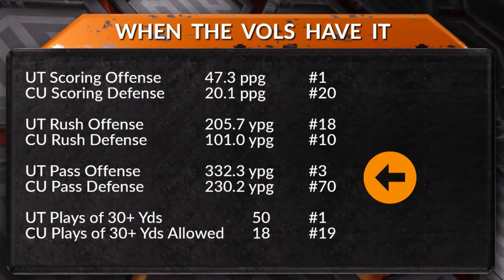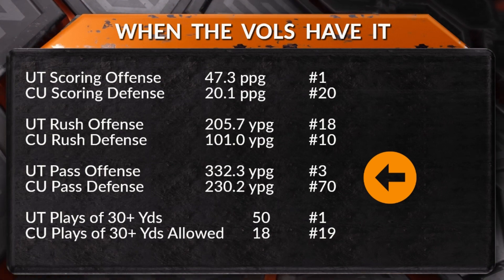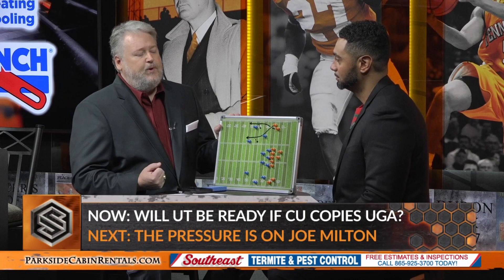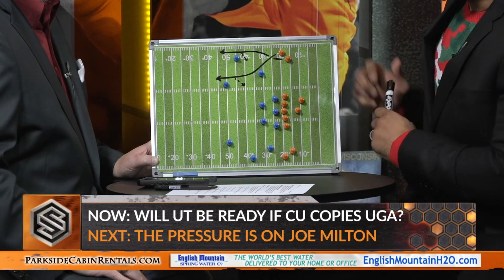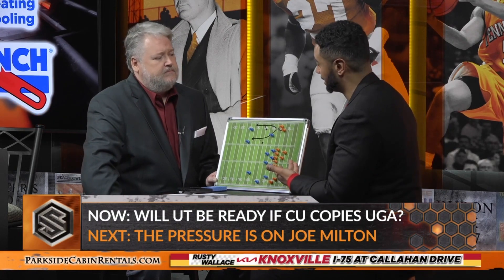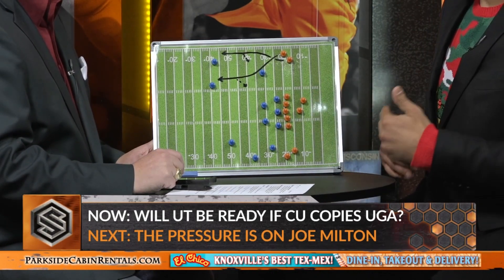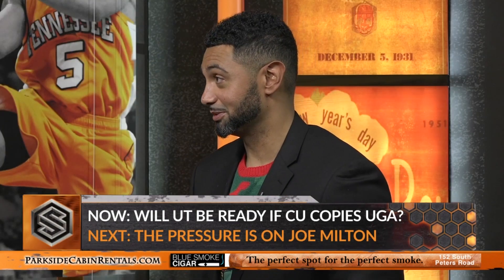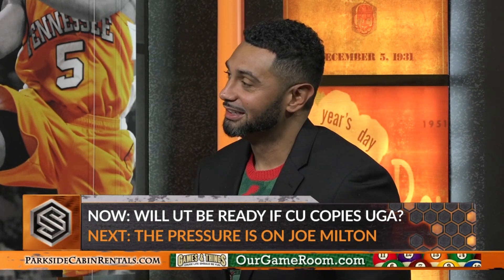Orange Bowl Preview: Will the Vols be ready for Clemson's Defense?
A former ACC coordiantor breaks down the matchup... and reveals that Clemson is "exceptional" at stealing signals.